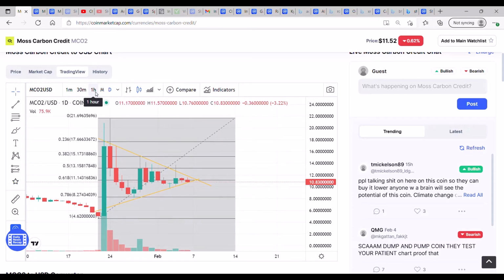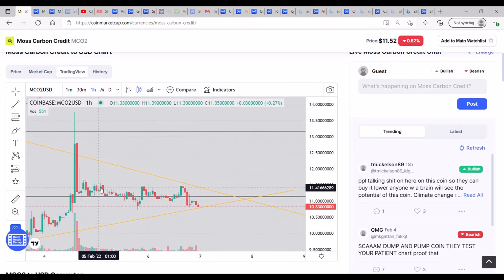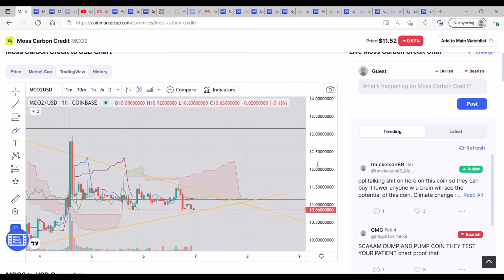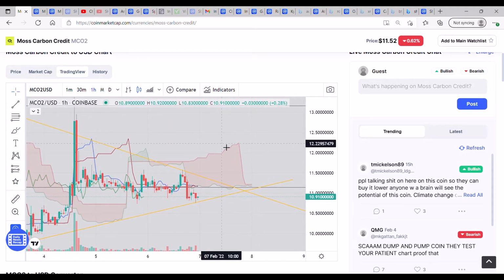Moss Carbon Credit MCO2 - Crypto Finance ECO Token - Technical Analysis, Review & Price Prediction